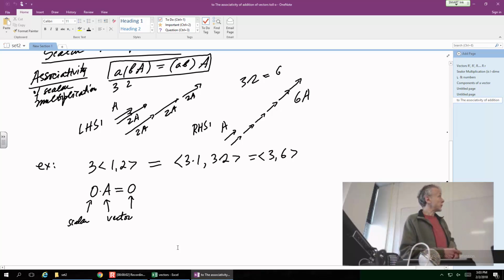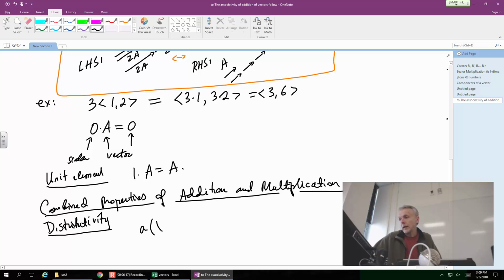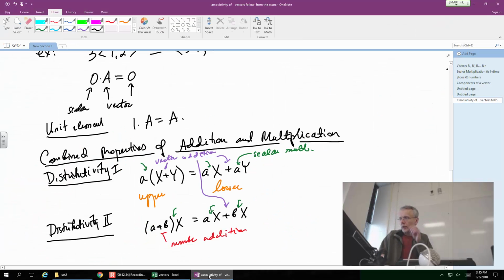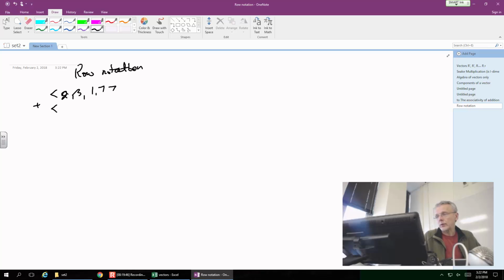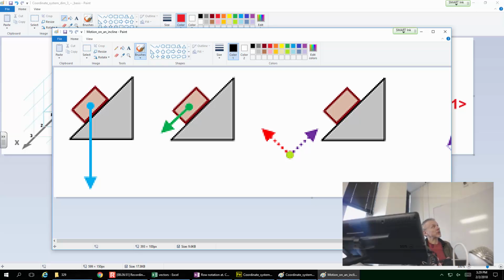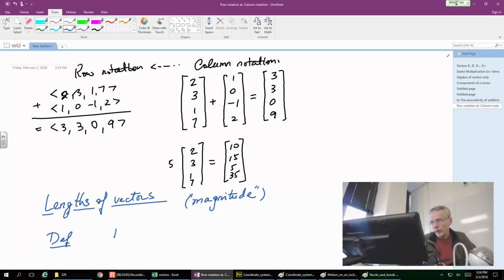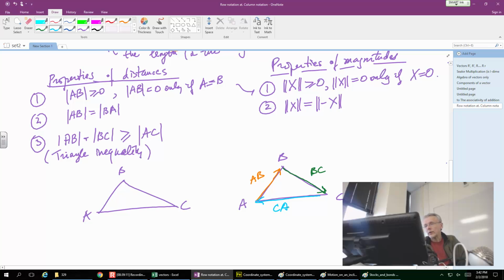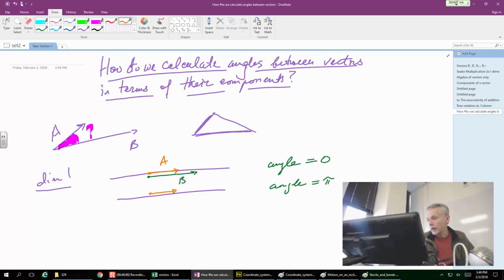Vector algebra and geometry -- Elementary Linear Algebra